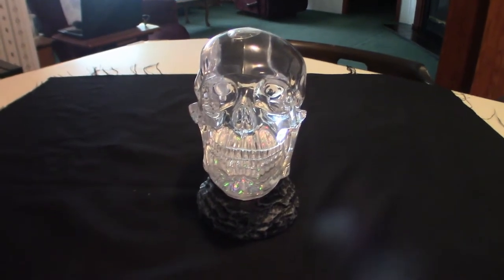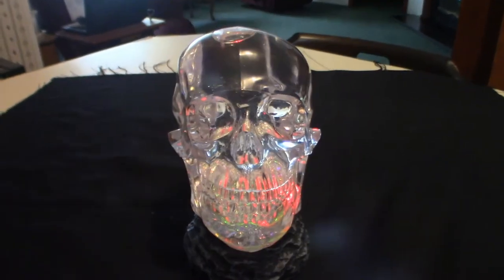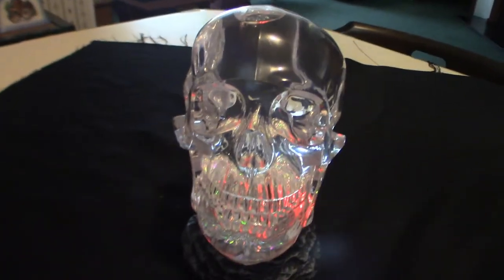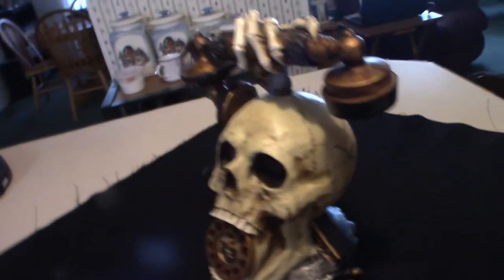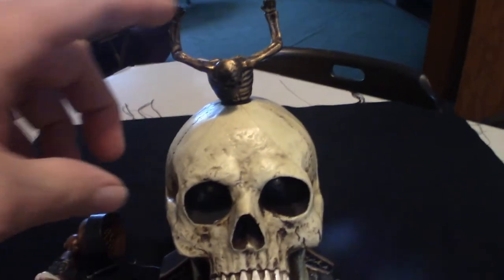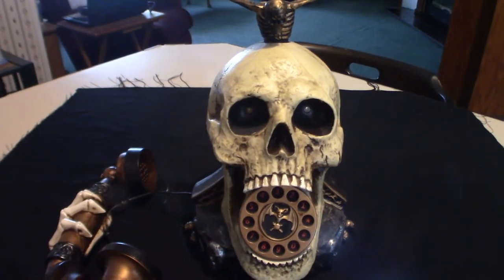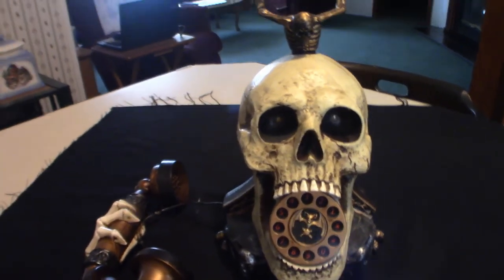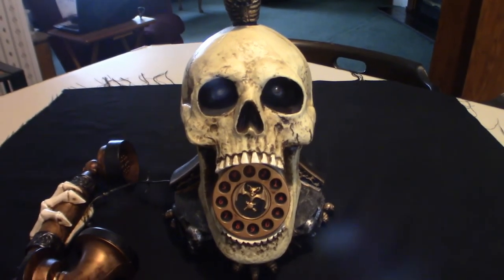Crystal Skull and Telephone Halloween Props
This video is about my Halloween Skull and Telephone prop!